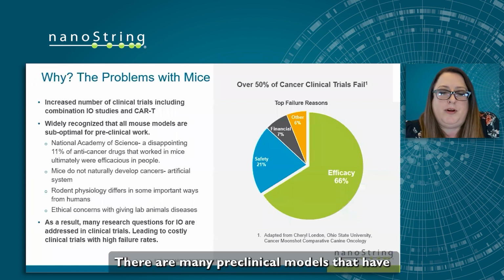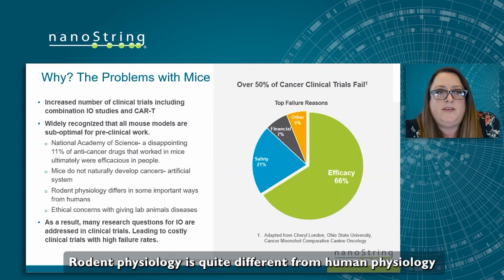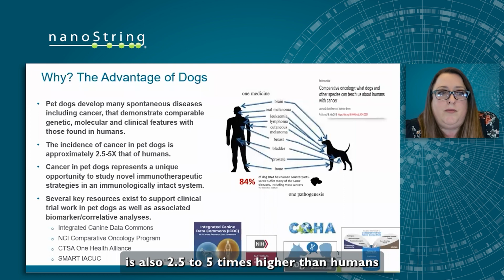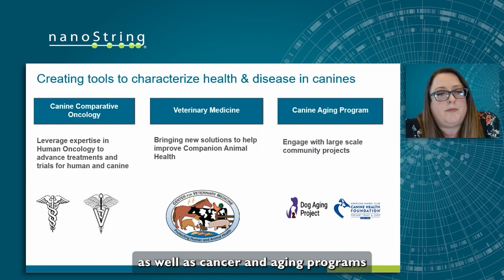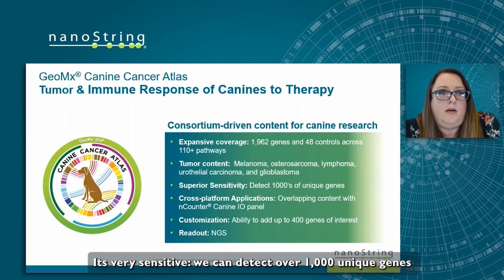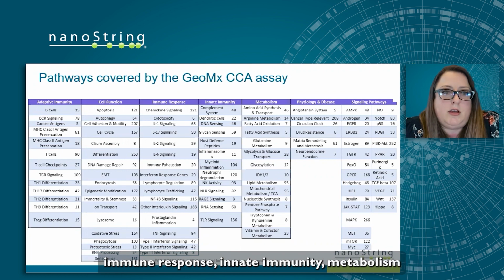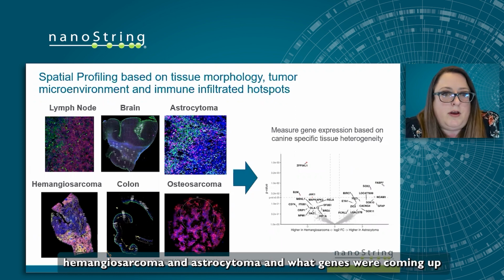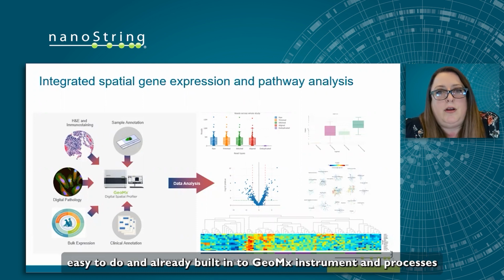Spatial Snippet: Introduction to the GeoMx Canine Cancer Atlas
Hear NanoString R&D Scientist Sarah Church, Ph.D. describe how you can use spatial transcriptomics with the Canine Cancer Atlas on the GeoMx Digital Spatial Profiler (DSP) to characterize the immune response to cancer in fresh frozen or FFPE tissue sections taken from canine patients.

Ideal for studying the therapeutic response of cancer in dogs to immunotherapy, the Canine Cancer Atlas covers 1,962 RNA targets and can be customized with up to 400 targets of your choice.